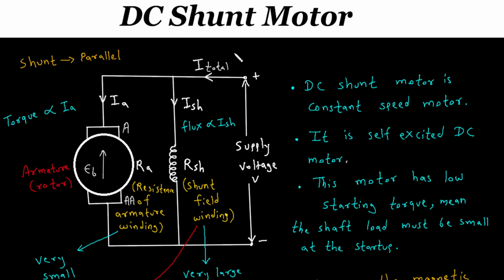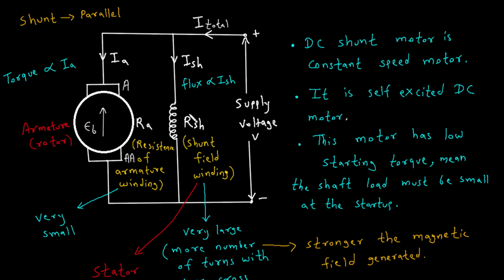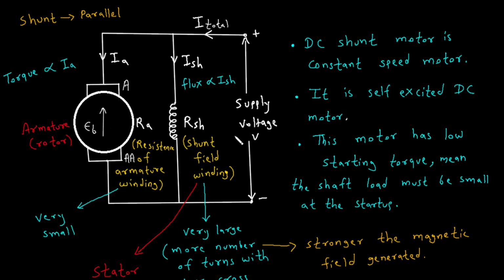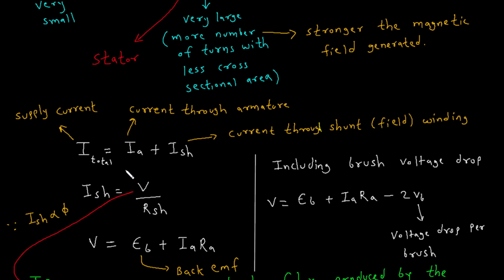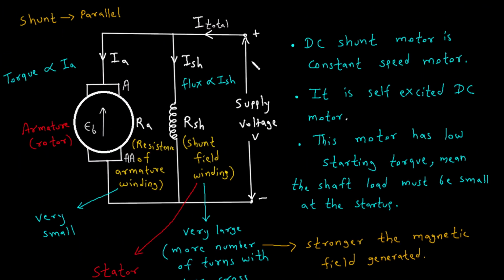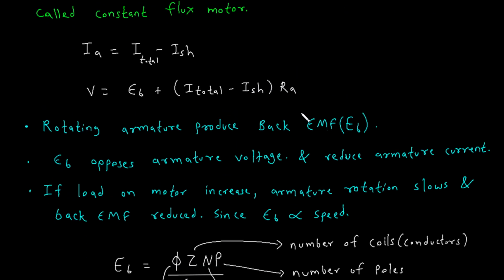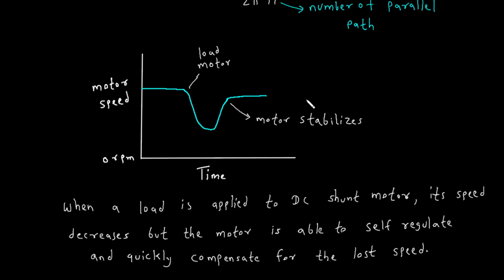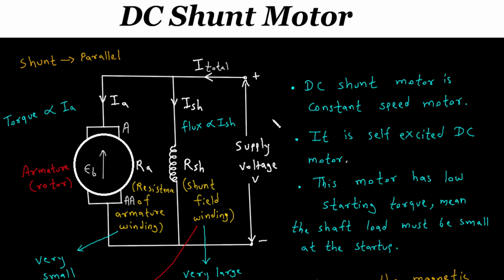DC Shunt Motor | Electrical Engineering